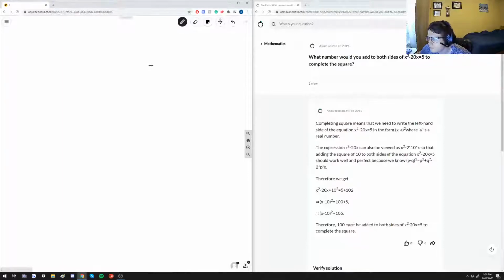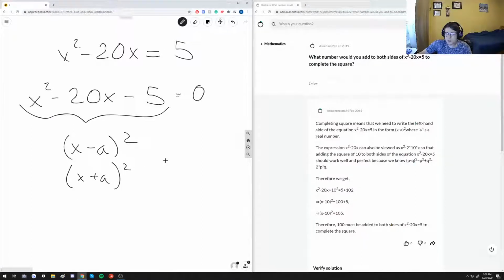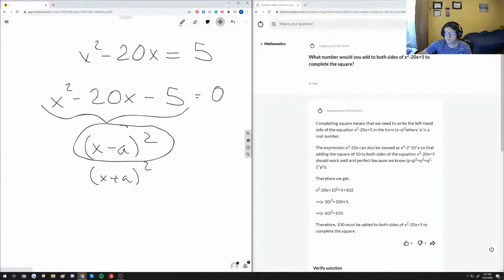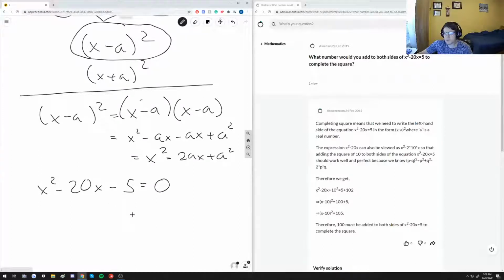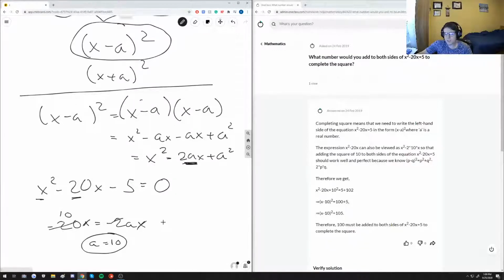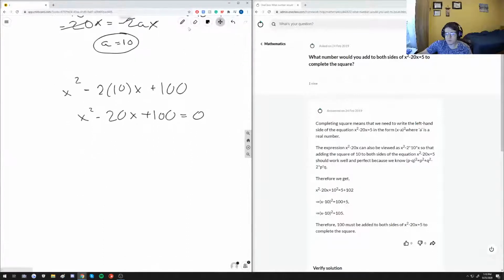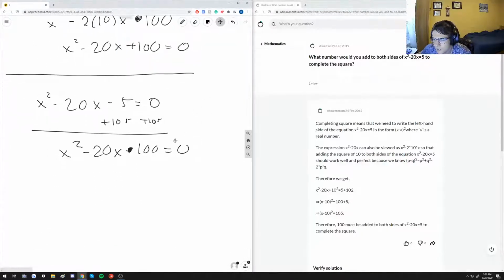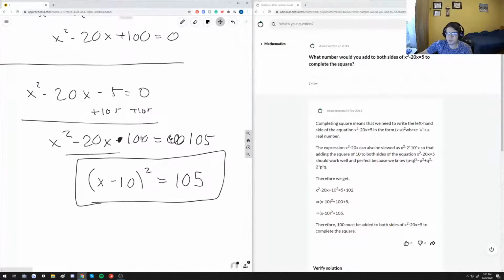What number would you add to both sides of x2-20x=5 to complete the square?